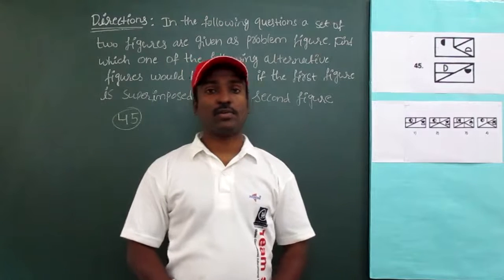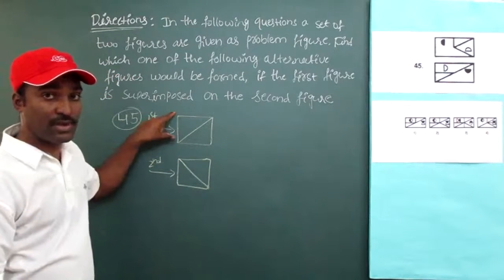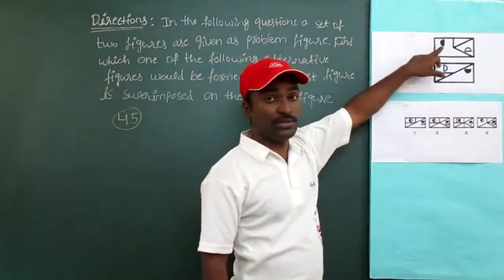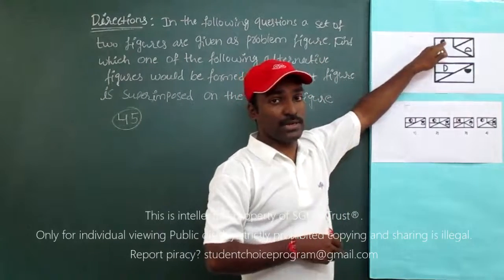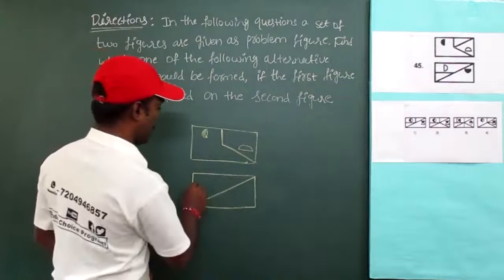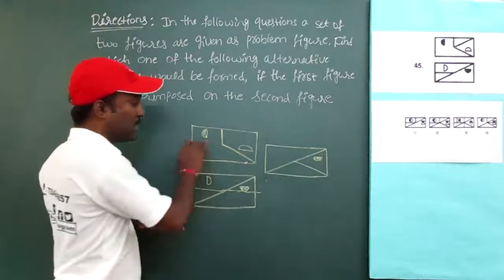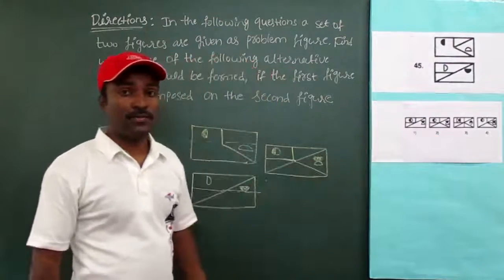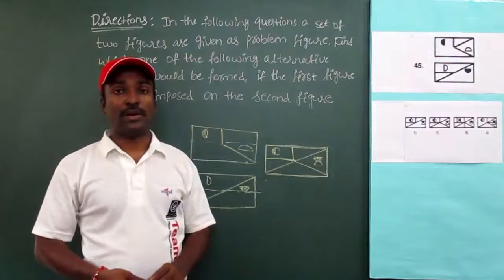Q.No-45 | NTSE 2015 Previous Year Question Paper | GMAT | SCP TUTORIAL KARANATAKA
Directions: In the following questions a set of two figures is given as problem figure. Find which one of the following alternative figures would be formed, if the first figure is superimposed on the second figure.